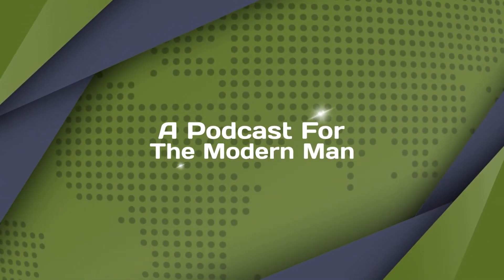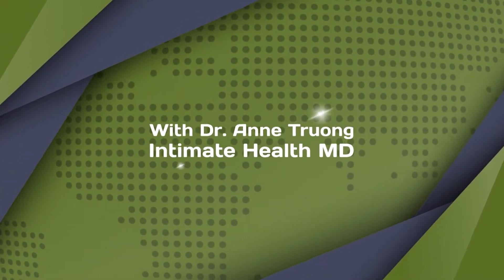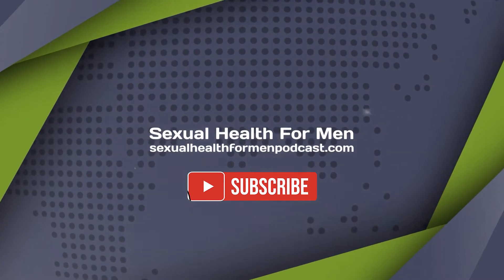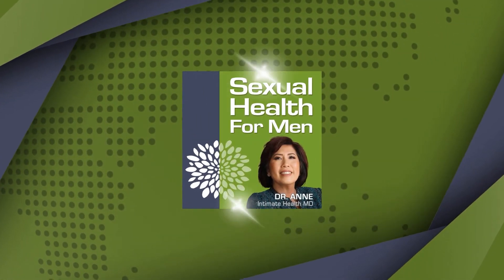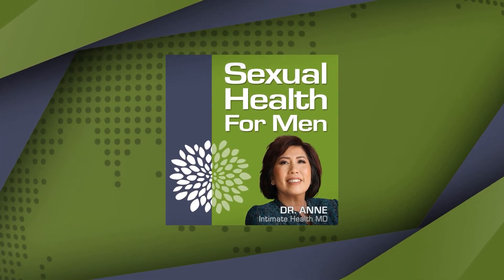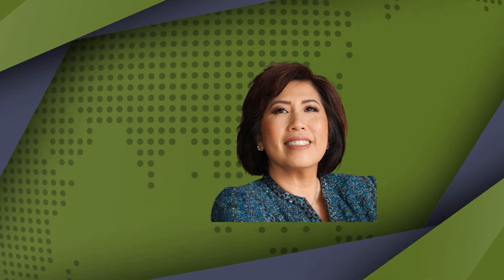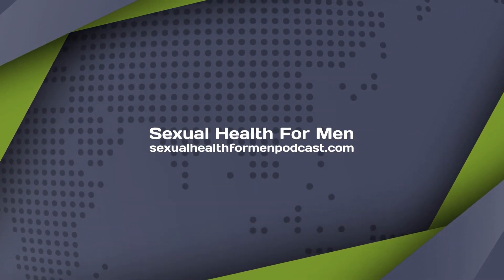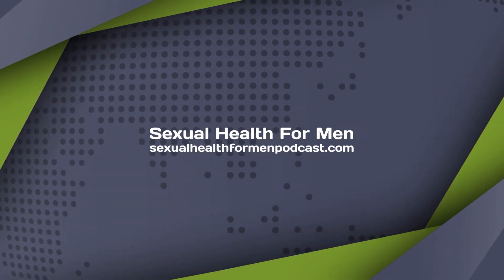What is Lipotropic C injection?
What if there was an injection that could burn your fat? Well, there is! It’s called a Lipotropic Injection or MIC Injection, and in this episode, I will explain what it is and how it could help your weight get back on track. This formula of amino acids is an excellent way to rid the body of toxins while facilitating weight loss. We’ll dive into the effects on one's weight loss goals, why you should incorporate exercise along with the injections, and what you should be eating to get the best results.

Let’s jump right in, shall we? Tune in to learn everything you need to know about losing weight through lipotropic injections.

[00:00 - 02:40] How a Lipotropic Injection Can Help You Burn Fat and Stay on Track
• The lipotropic injection is a formula of essential amino acids that help the body burn fat.
• How the formula works to help you metabolize and pee out a safe amount of fats.
• I explain the effects of methionine, inositol, and choline and how they help break down fat.

[02:40 - 04:30] How to Lose Weight Safely and Easily with Lipotropic Injection
• Why taking the injections with a weight loss program or exercise is the best combination.
• The three amino acids that help burn fat are found in lipotropic injection or mid injection.
• why the injection works better if you are on a calorie-restricted diet.

Quotes:

“If you’re on a weight loss program… if you take the lipotropic injection with it, it helps your liver process that fat that comes out of your body so that way you can just urinate it out, and it detoxifies your body.” - Dr. Anne Truong

“It gives you more energy, and it also helps your weight loss journey at the same time.” - Dr. Anne Truong

Reveal the FREE treatment most men ignore that solves thousands of erectile dysfunction cases every year, plus the 5 biggest mistakes you must avoid if you want to say goodbye to your ED.

LOVE WHAT YOU HEARD? Leave us a 5-star review so we can continue to provide you with great content. Share this episode, and let’s break the taboos surrounding men’s health to have better sex and better lives.